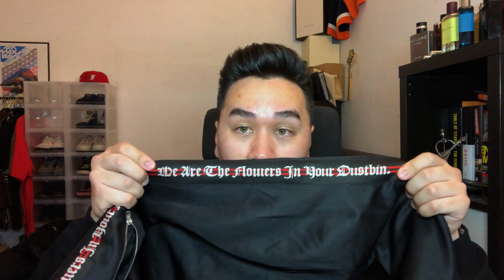My Represent Clothing Collection!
After a few requests, I show off my full Represent Clo Collection! Mainly are obsessed with Represent Denim and Footwear, but definitely have a few other pieces thrown in there! This is part one of three videos for Represent Week! I hope you enjoy the details on every piece. If you want to see my whole collection of clothes, please let me know!

Outfit:
Daniel Patrick Hoodie
MNML Denim